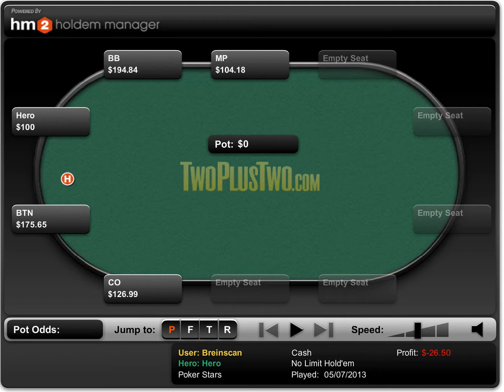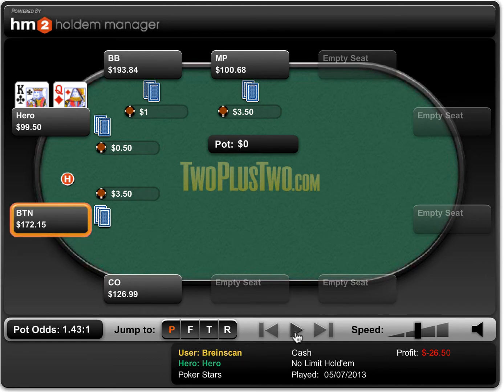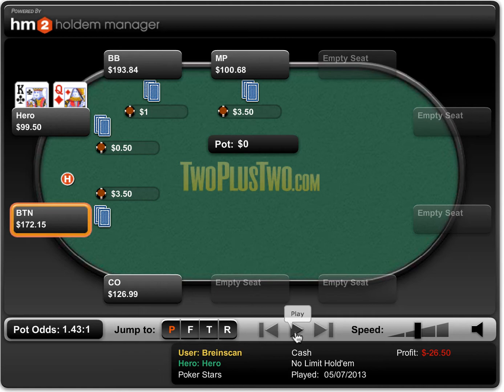Bluff catching strategy given bet size tells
We flop top pair and face another bet from the pre-flop raiser on an ace (scare card) turn. How do you continue the hand when you are way ahead or way behind and out of position? Does the turn bet size sway your decision?